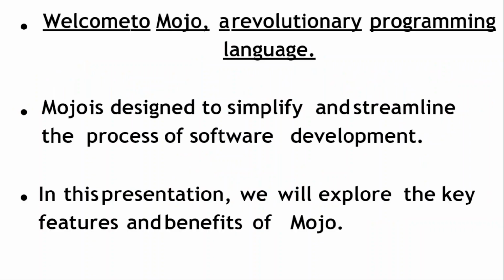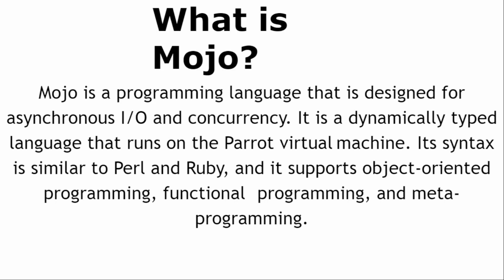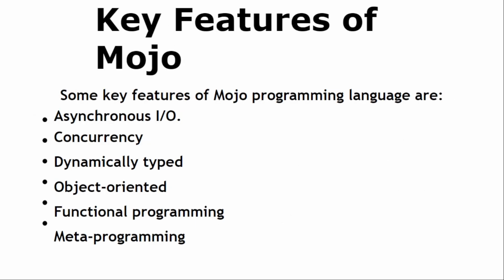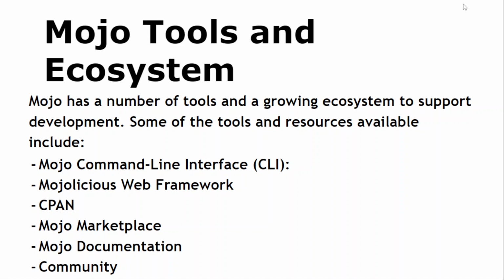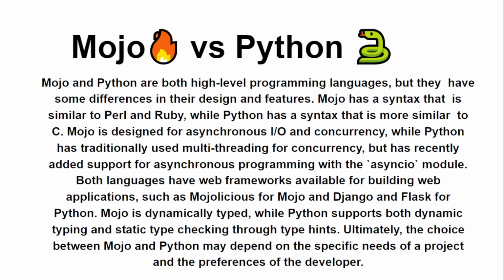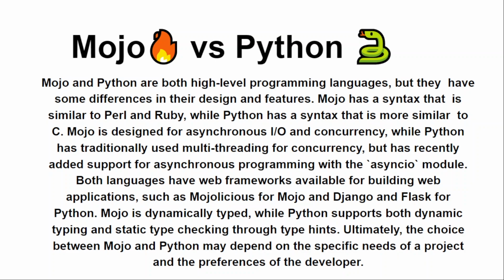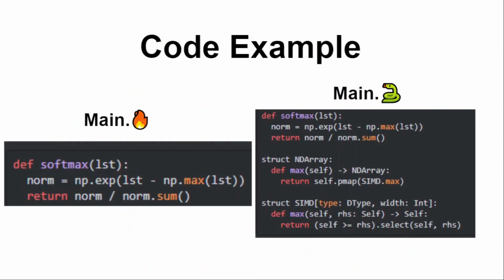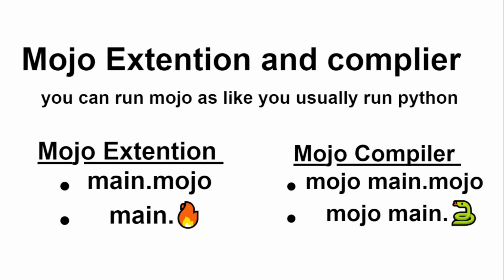Introducing Mojo: The Next-Gen Programming Language Set to Replace Python Soon! | dipayancodes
In this video, we are thrilled to introduce Mojo, a groundbreaking programming language that is poised to revolutionize the coding landscape and potentially replace Python as the go-to language for developers in the near future.

Mojo is designed with the aim of providing developers with an efficient, intuitive, and robust programming experience. Join us as we explore the key features and benefits that make Mojo a promising contender for the crown currently held by Python.

Throughout this video, we will dive deep into Mojo's syntax, which is crafted to strike the perfect balance between simplicity and expressiveness. Whether you are an experienced developer or just starting your programming journey, Mojo's clean and readable code will make it easier for you to write, understand, and maintain your programs.

We'll also discover how Mojo incorporates modern programming paradigms, such as functional and object-oriented programming, into its core design. By harnessing the power of these paradigms, Mojo empowers developers to build scalable and modular applications with ease.

Furthermore, we'll explore Mojo's comprehensive standard library, which is packed with a wide array of built-in functions and modules. This rich collection of tools equips developers with the ability to quickly and efficiently develop applications across various domains, from web development to data science and beyond.

But that's not all! Mojo's performance is truly exceptional, allowing for blazing-fast execution and efficient memory management. With a focus on optimization, Mojo can handle resource-intensive tasks, making it a prime choice for developers working on large-scale projects.

As we conclude our video, we'll discuss the potential impact that Mojo could have on the programming community and its potential to dethrone Python as the dominant language. While Python undeniably reigns supreme at present, Mojo's unique blend of features and performance could give it a competitive edge that propels it to the forefront of the programming world.

So, whether you're a programming enthusiast or a professional developer eager to explore the future of programming languages, this video will provide you with an exciting introduction to Mojo. Join us on this journey as we uncover the incredible potential of this new language and envision the possibilities it holds for the programming landscape.

Get ready to embark on an adventure with Mojo, the programming language that aims to replace Python soon!